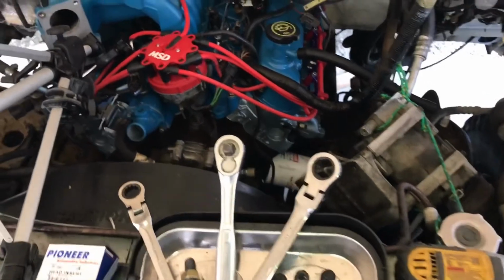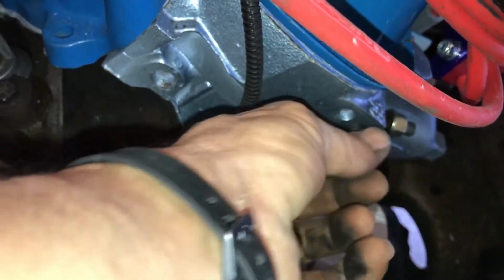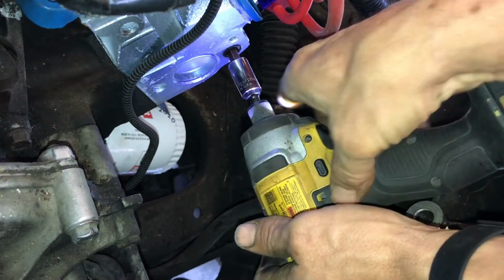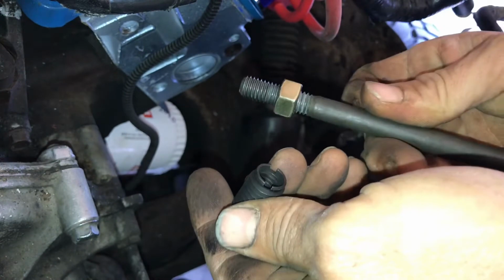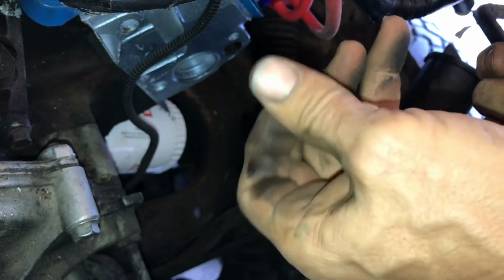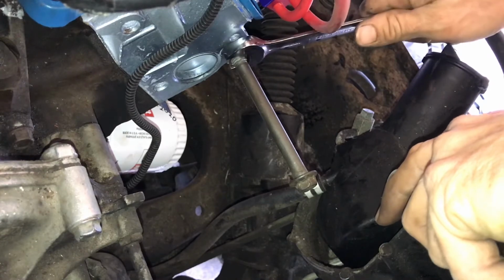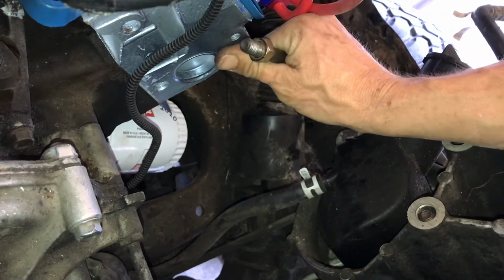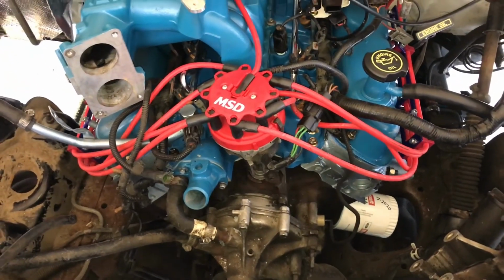1993 F-150 5.8L 351W head insert plugs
A couple of tricks and info for installing thermactor plugs or head inserts.  You need them to install accessory brackets.